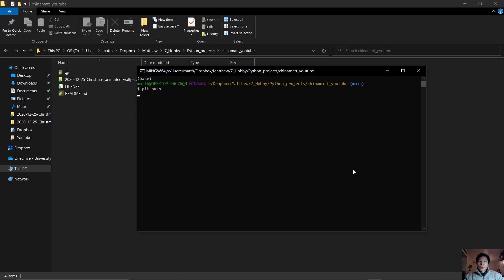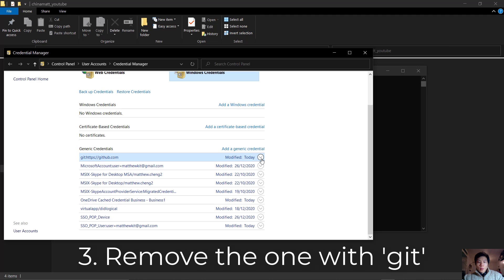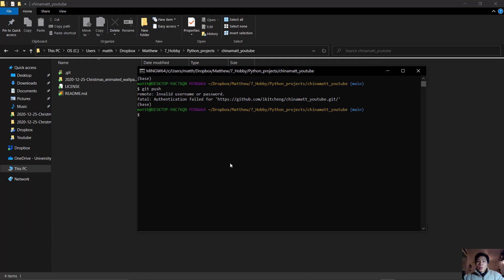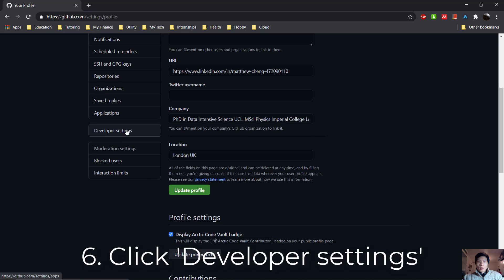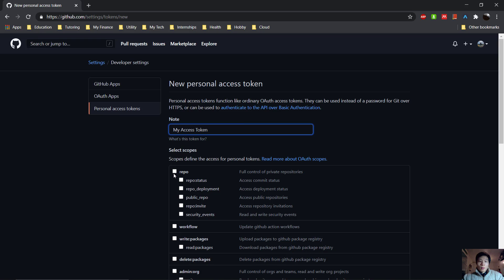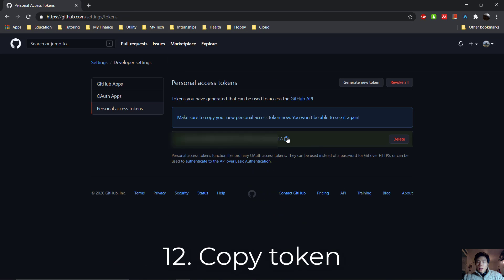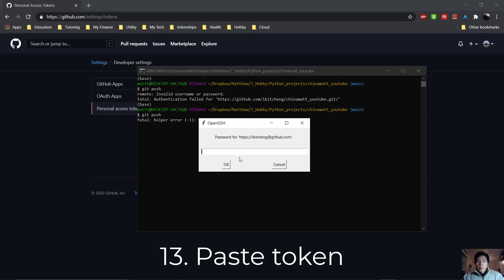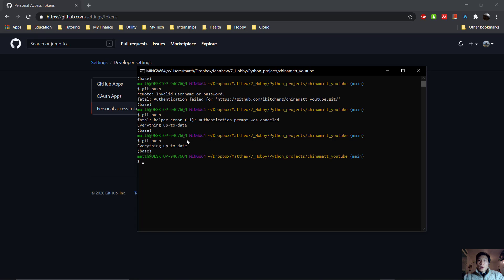HOW TO: Fix git fatal: Authentication failed (Windows Git Bash)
How to fix git fatal: Authentication failed (Windows 10 Git Bash)?
• Git push and you get, fatal: Authentication failed for …
• Open windows search
• Type ‘Credentials’
• Click ‘Manage Windows Credentials’
• Remove the one with git.
• Go to your github profile
• Click on profile picture on top right, and click Settings
• Click ‘Developer settings’
• Click ‘Personal access tokens’
• ‘Generate new token’
• Type ‘my access token’
• Check ‘repo’
• Copy it
• Git push again
• Enter credentials
• Done.